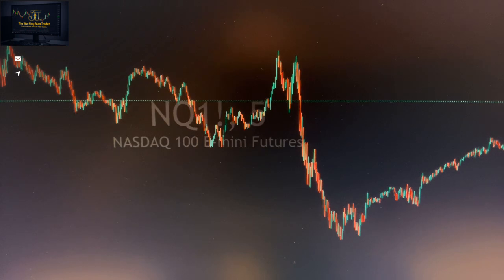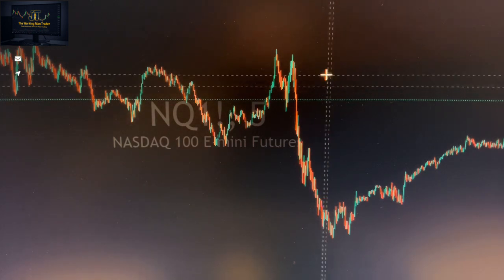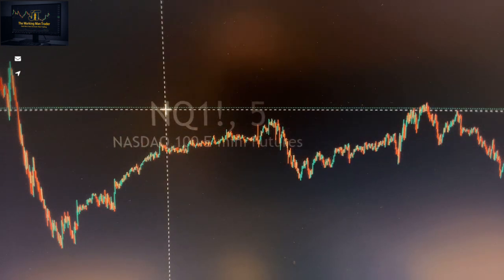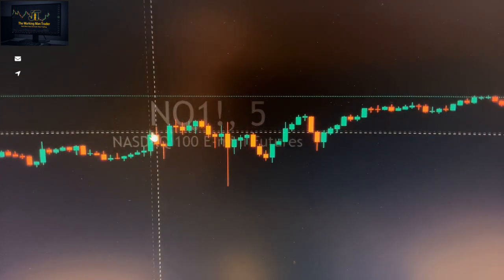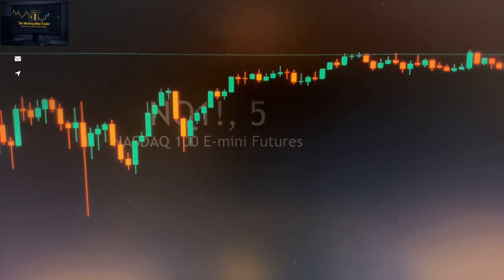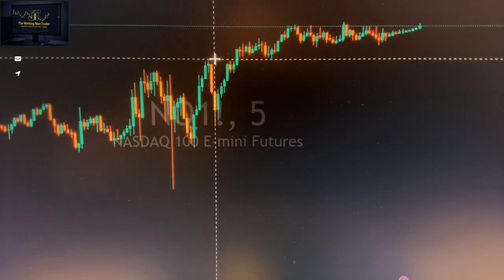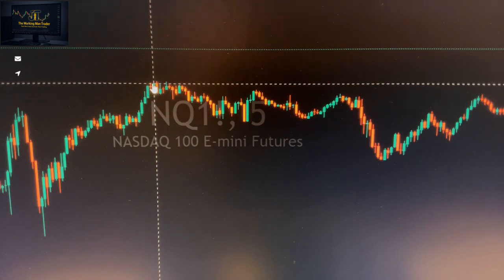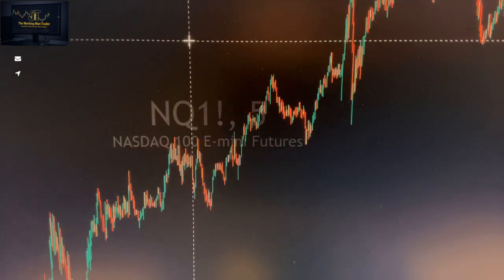The Working Man Trader-My Clean Structure Model Explained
A full breakdown of the clean structure model I use to trade NQ, ES, GC, MNQ, MES, and MGC.
This video covers BOS, sweeps, displacement, reclaim, timing windows, zones, and continuation — the exact mechanical model I use every day.